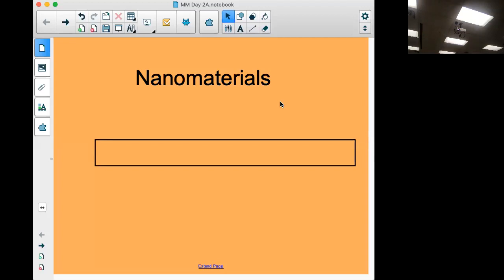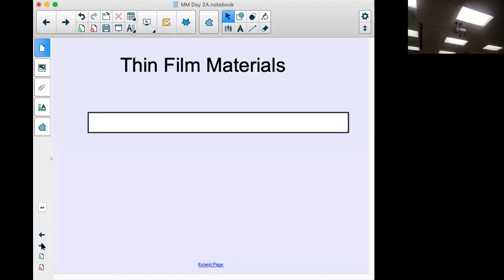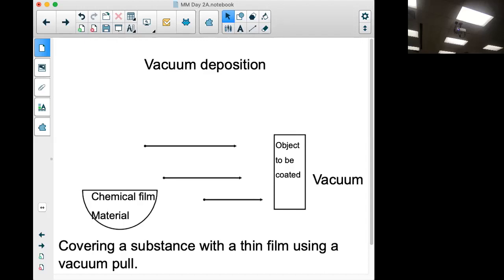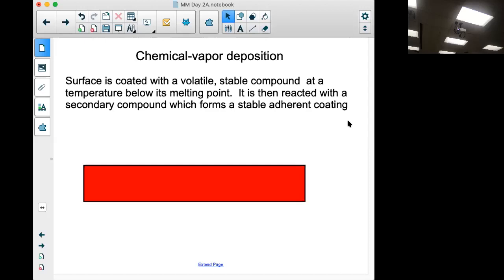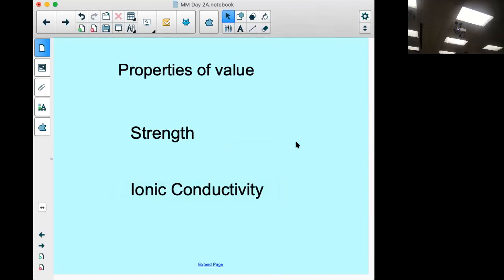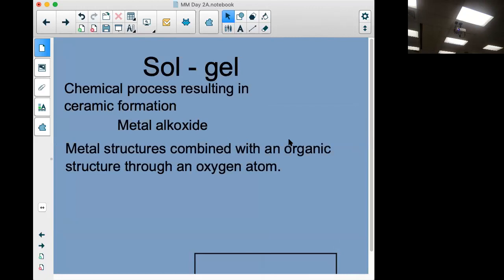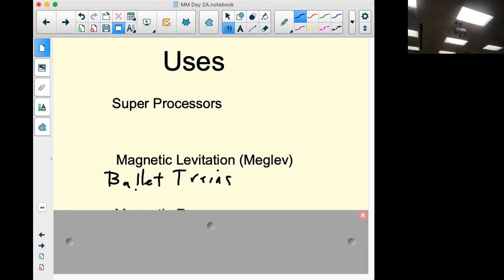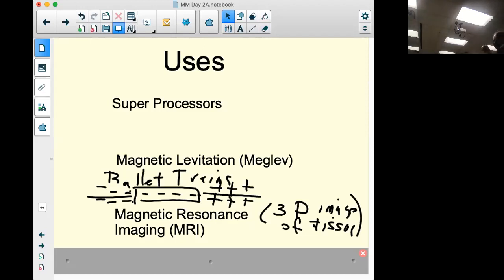Lesson Modern Materials 2